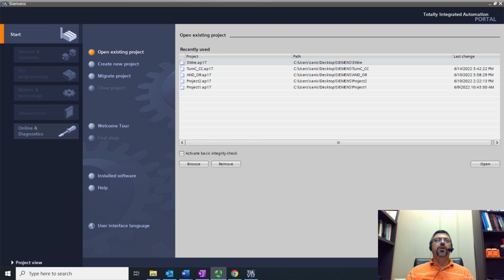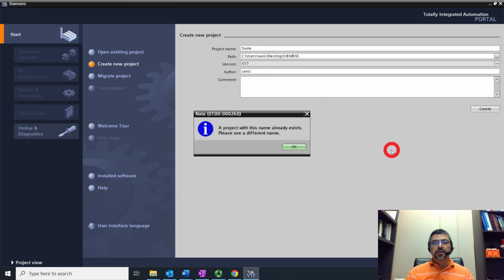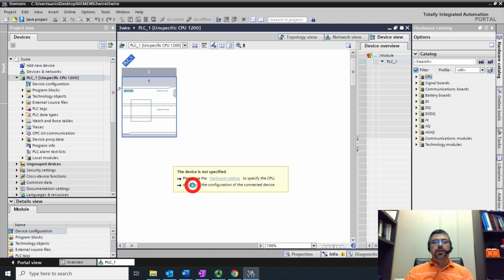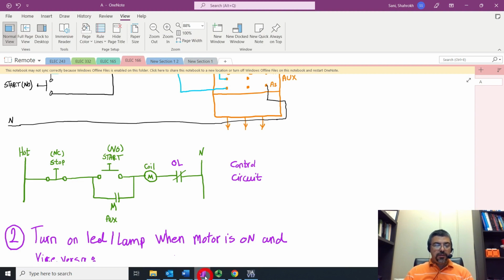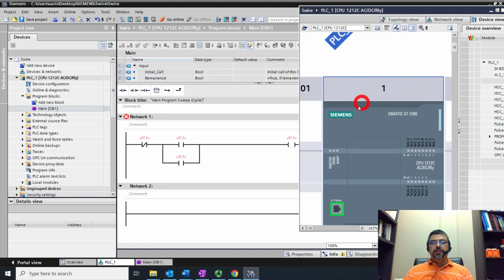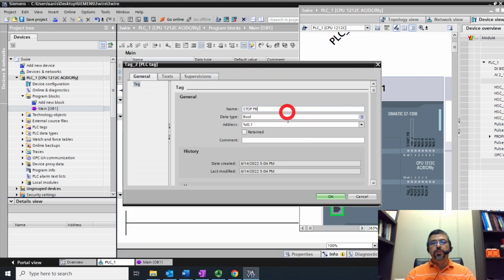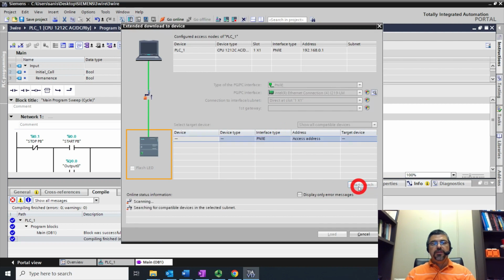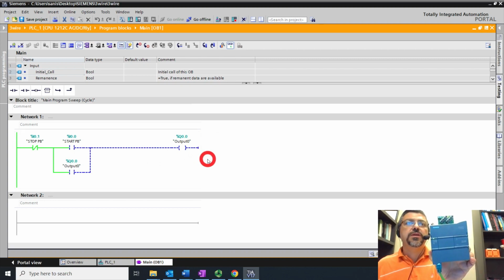3 Wire Motor Control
Welcome to the Easy Electric channel. In this video, you will learn about  motor 3 wire start stop circuit and its implantation in the  PLC using ladder logic.